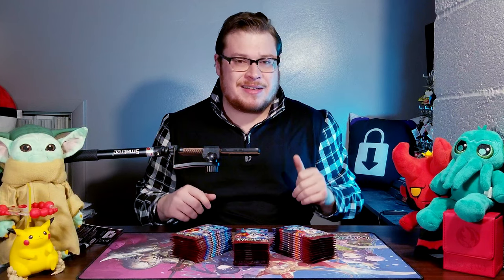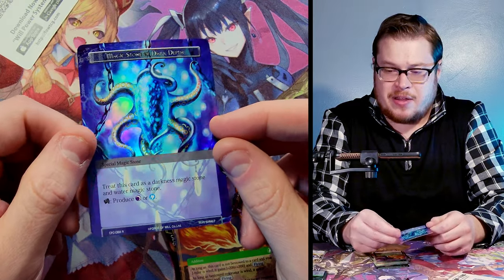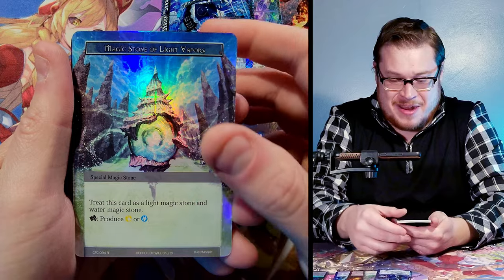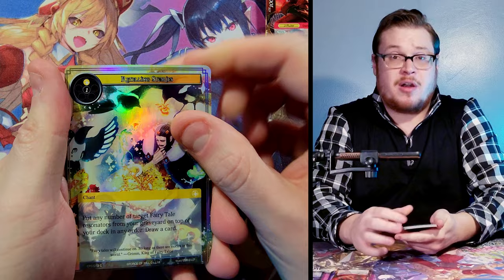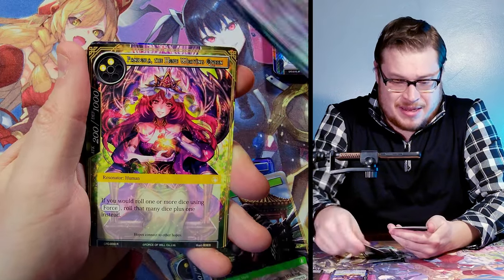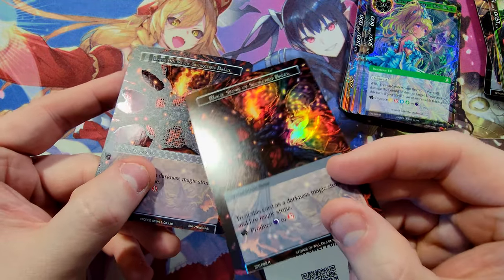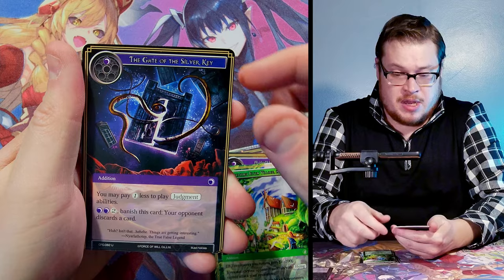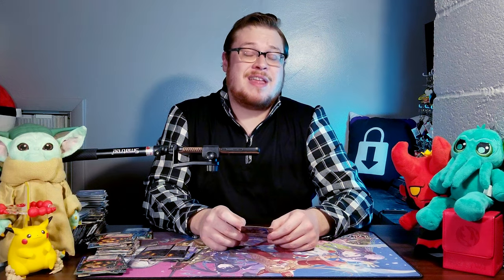Rock Solid GOD PACK!! - Curse of the Frozen Casket Booster Cracking | Force of Will TCG